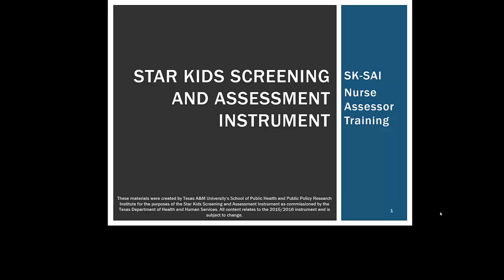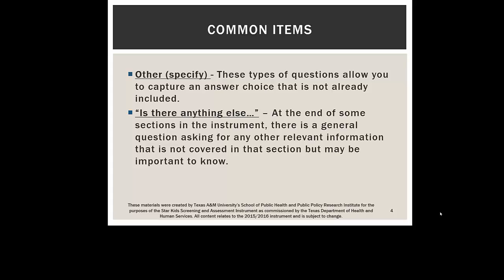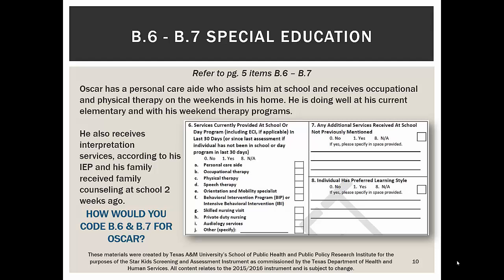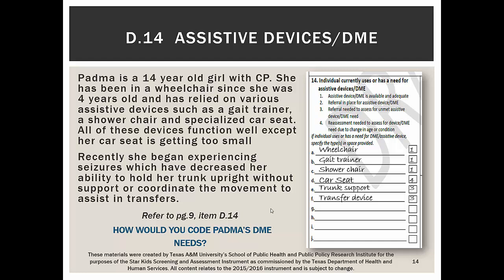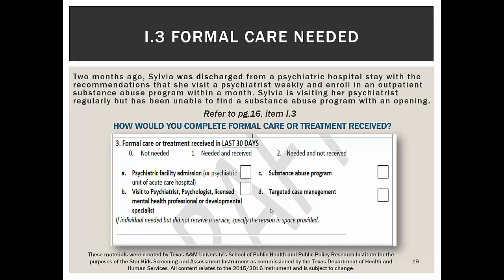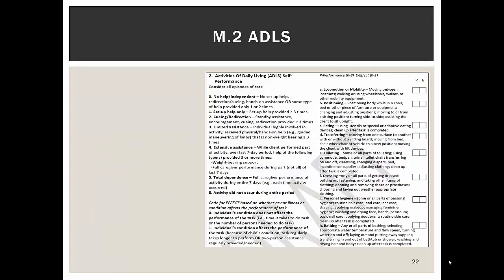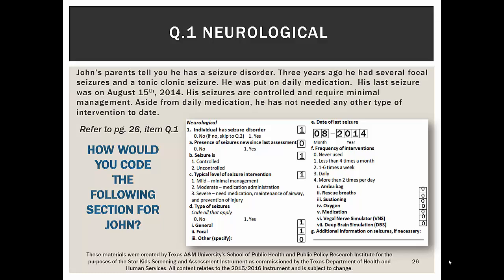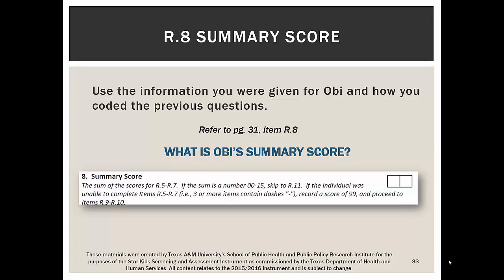TX SKSAI Training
SAI Training video for SC.  Provided by Texas A&M University on behalf of TX HHSC.